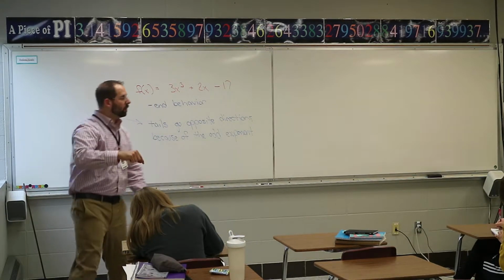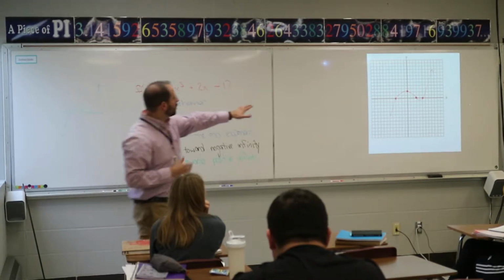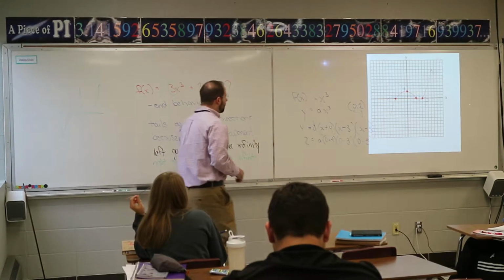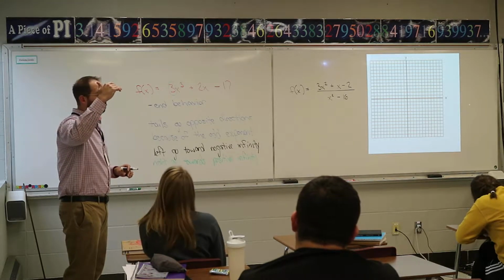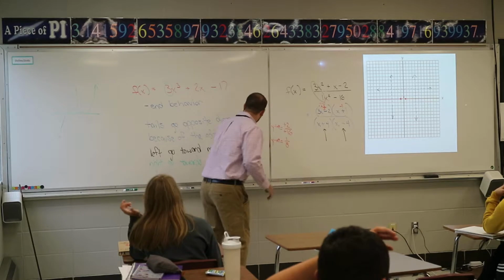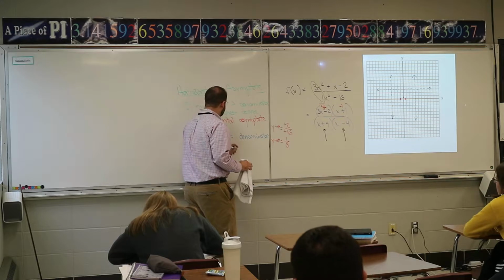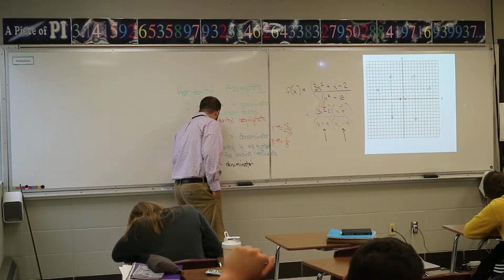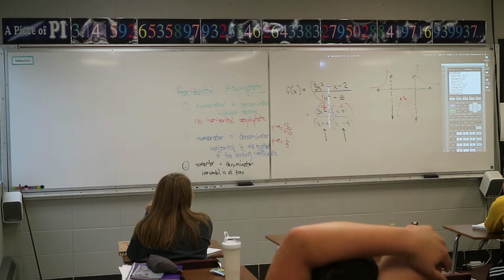Calculus Section 1.6: Graphing Polynomials Continued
Section 1.6: Graphing Polynomials Continued
-notes
-homework